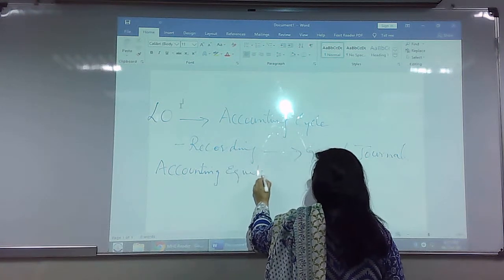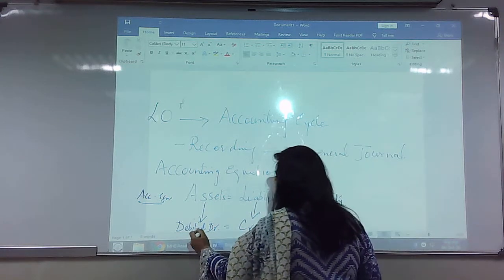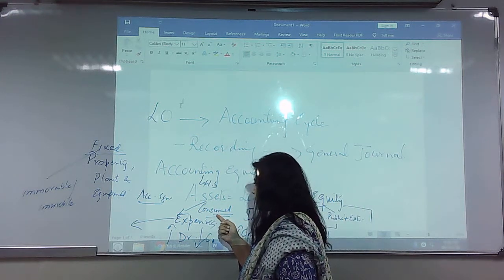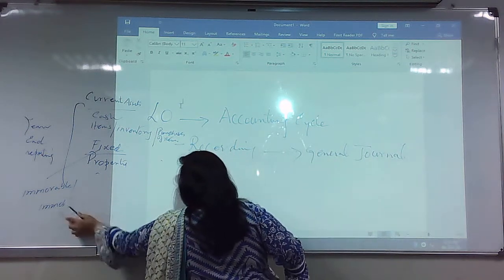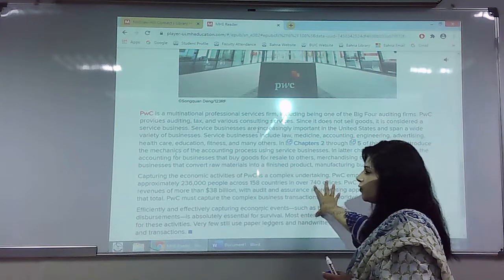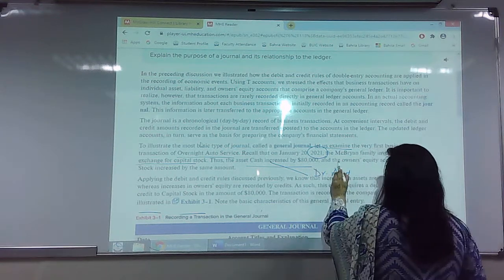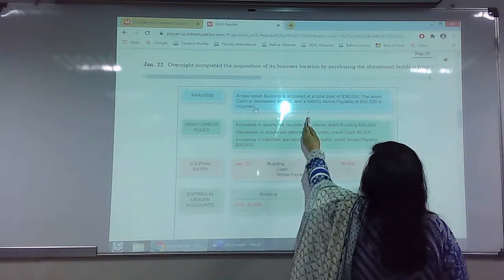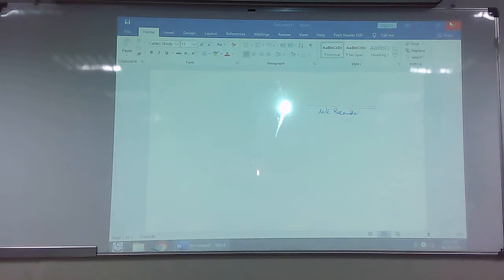Accounting Cycle Nitty Gritty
Financial & Managerial Accounting
William Haka Bettner Carcello 19th edition